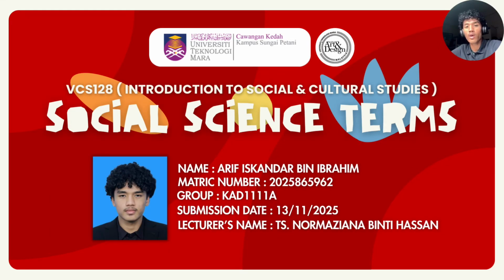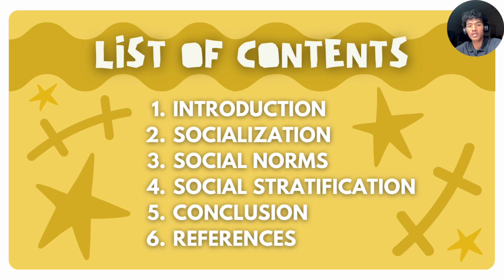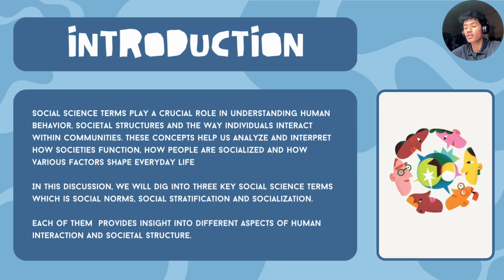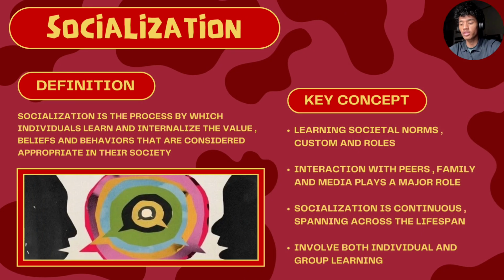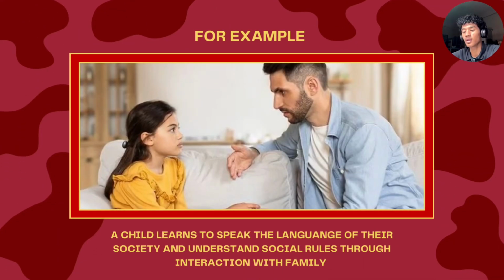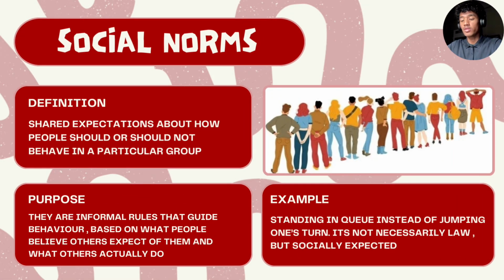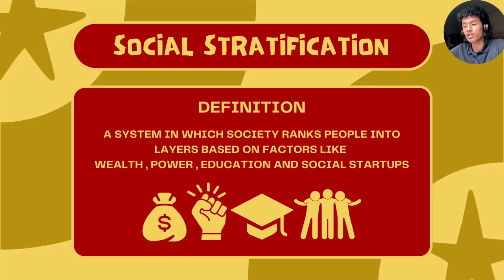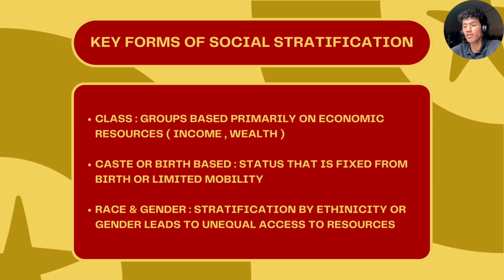VCS128 INTRODUCTION TO SOCIAL & CULTURAL STUDIES | Social Science Terms